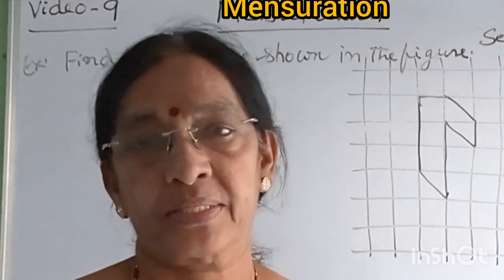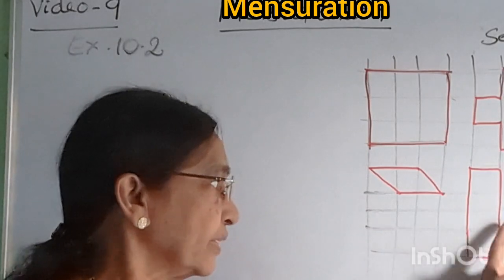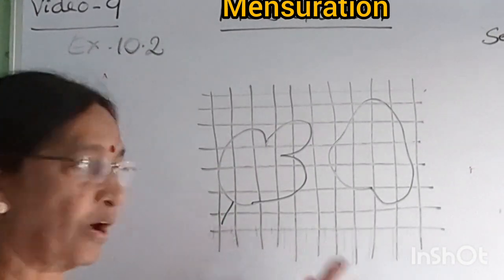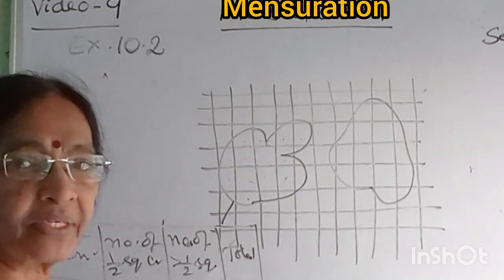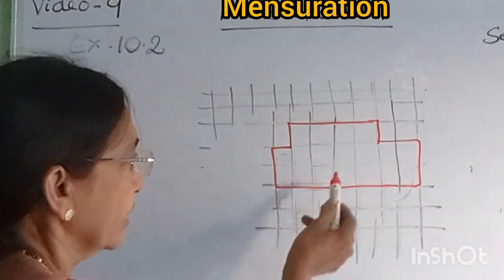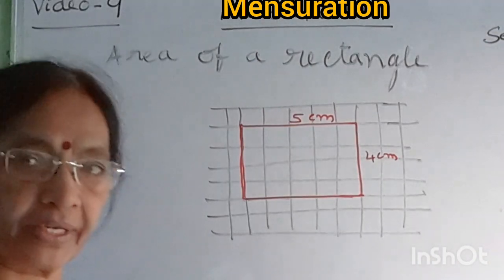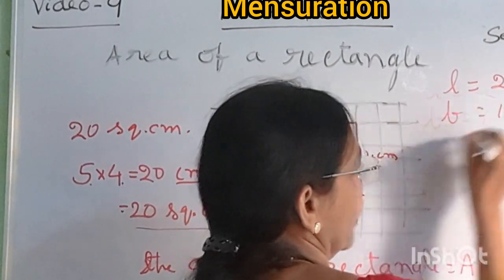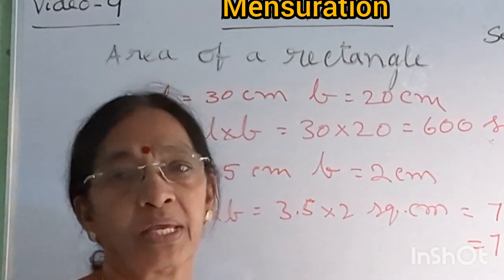6th class maths,new syllabus _mensuration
6th class maths ,new syllabus _mensuration.Finding the area of plane shapes and area of a rectangle